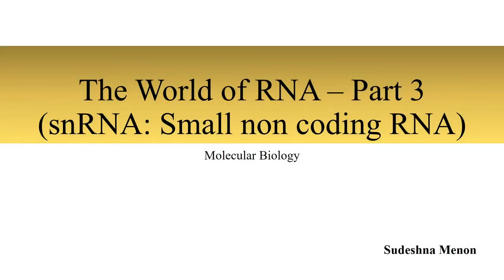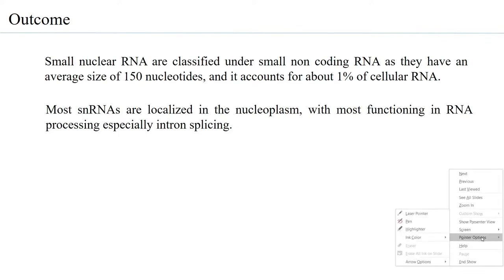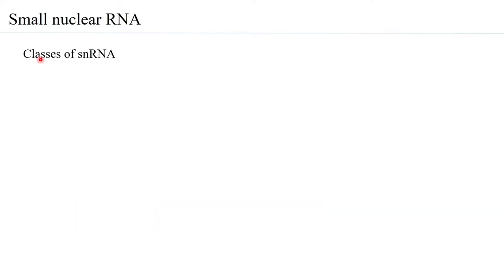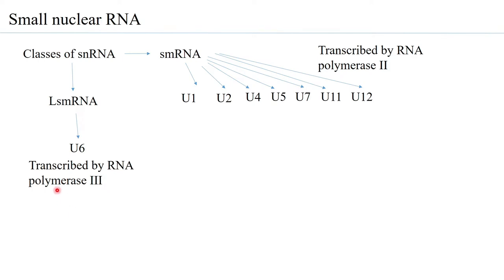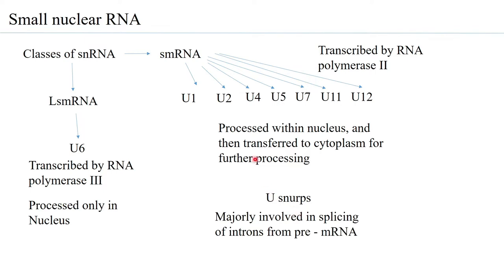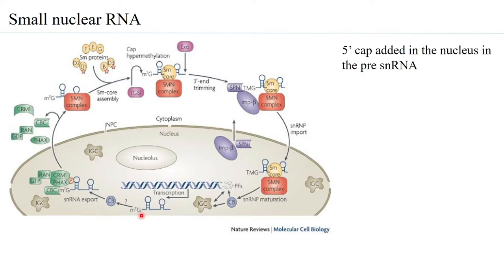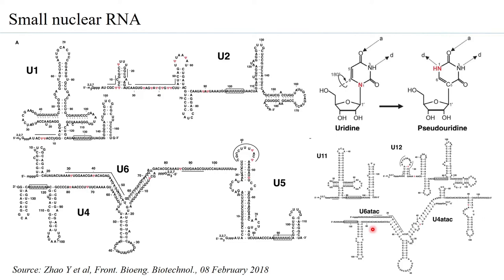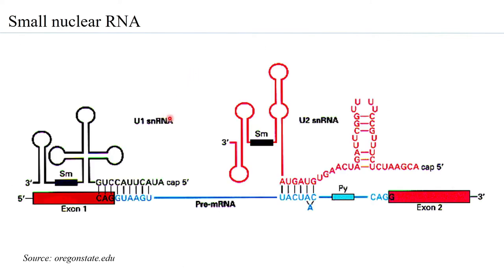The RNA World small nuclear RNA as sncRNA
The small nuclear RNA are mainly associated with RNA processing and are commonly termed as snurps. This video is an overview of snRNA as part of the RNA world in the cell.